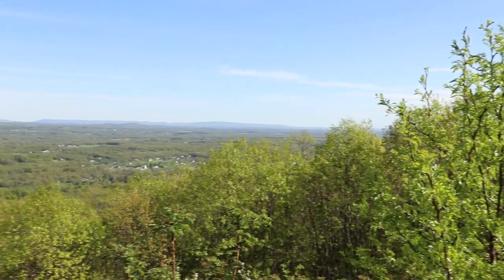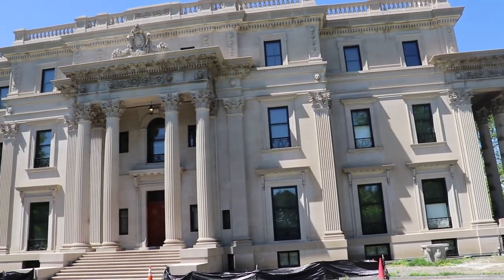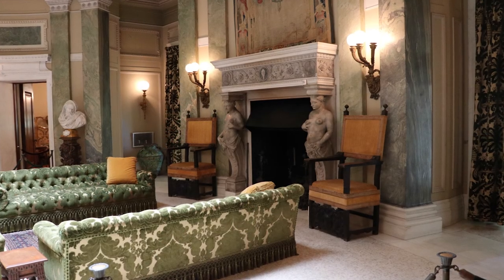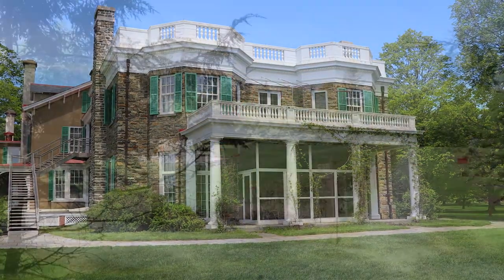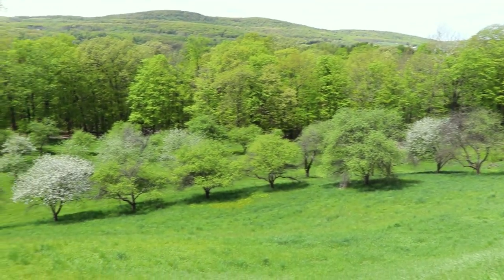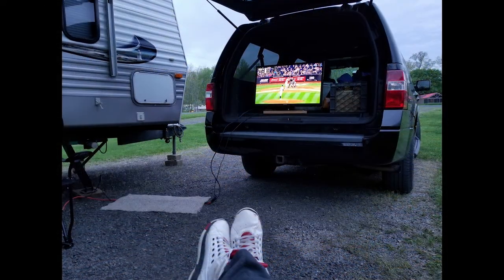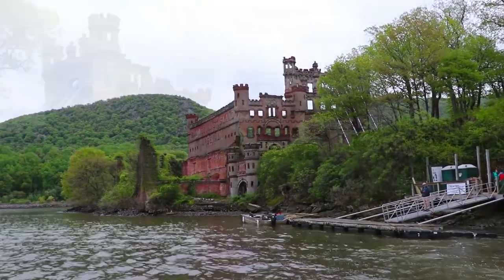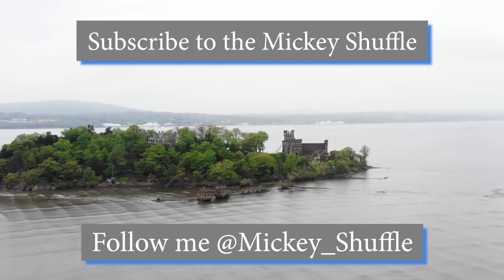Destination Anywhere-The Hudson Valley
A trip to the Hudson Valley Region in Upstate NY featuring a visit to the Vanderbilt Mansion, FDR's Springwood Estate and Bannerman Island.